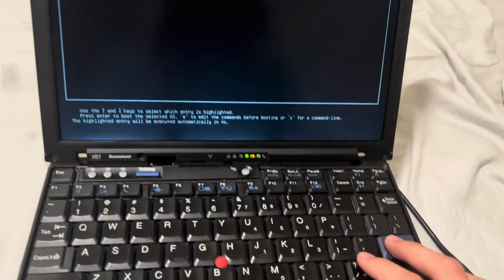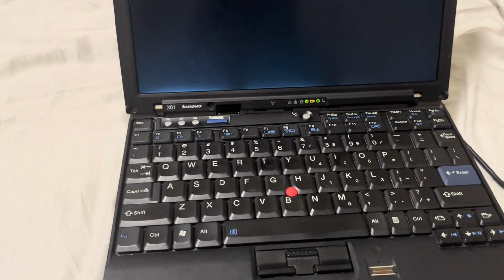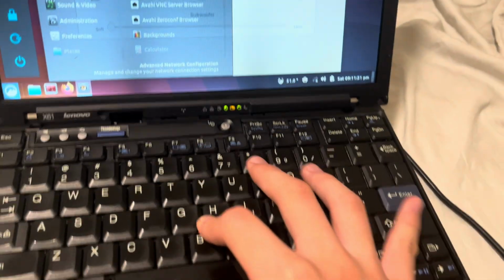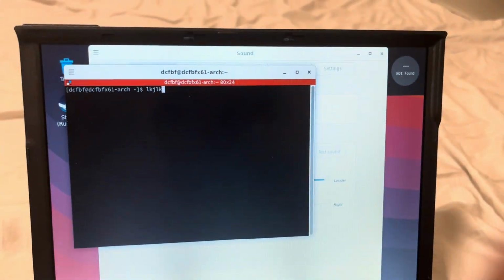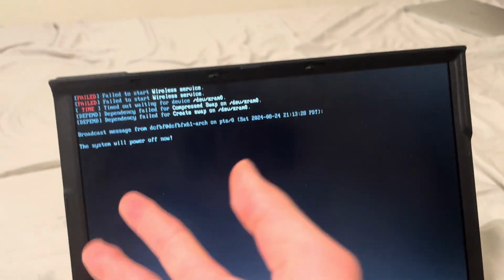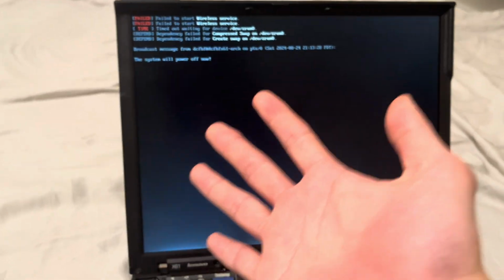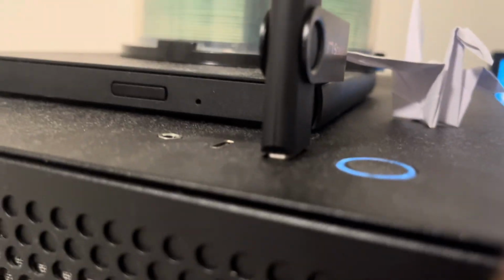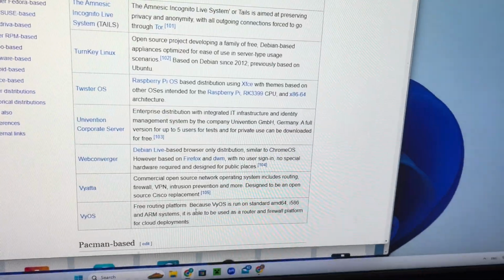Arch Linux on my X61 broke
Idk now that I’m thinking about it I could experiment with something not linux mac or windows